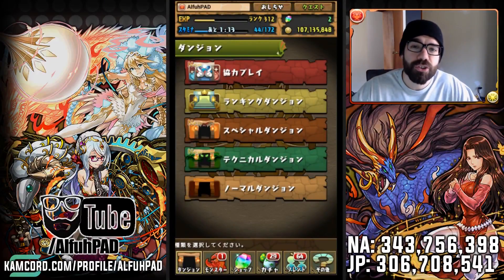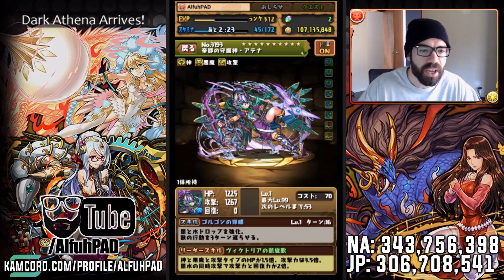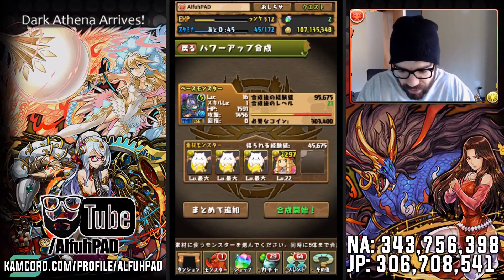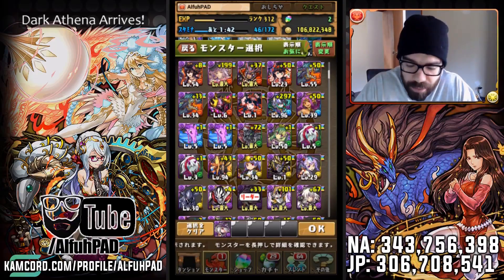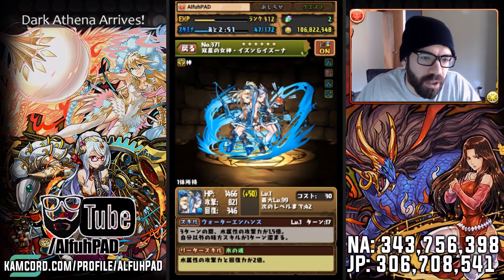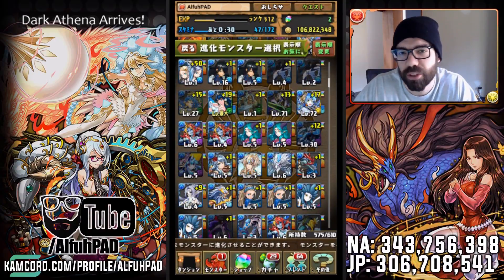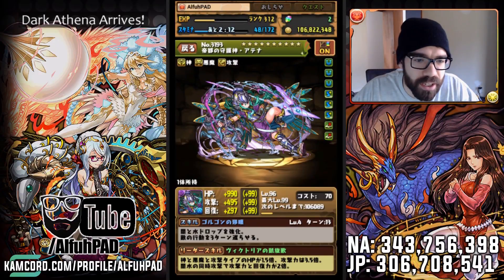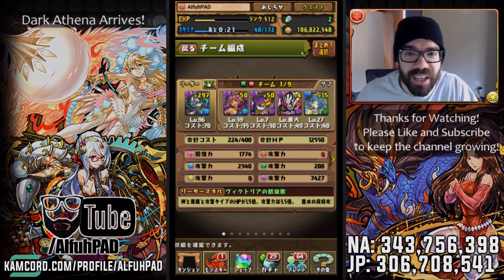[Puzzle and Dragons] [JP] Newest addition to the Box!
I get a highly sought after card and discuss a bit about the card and some potential team building